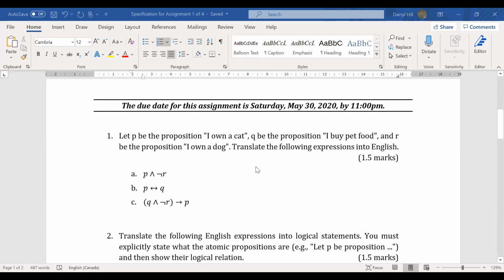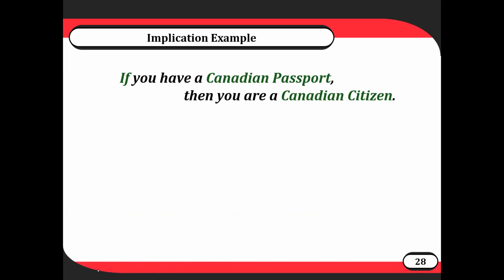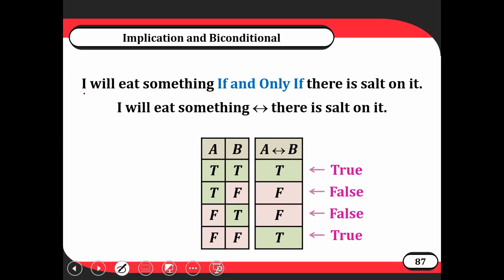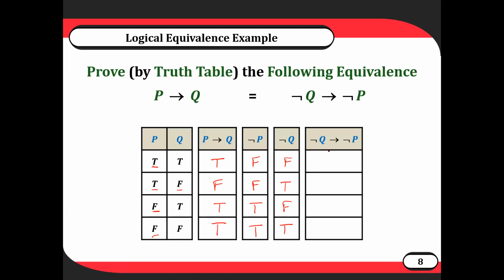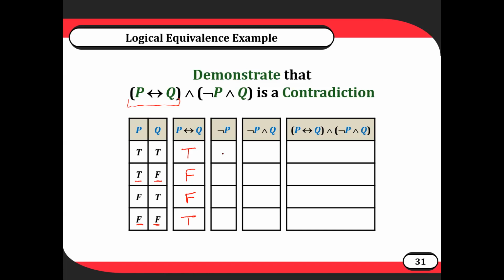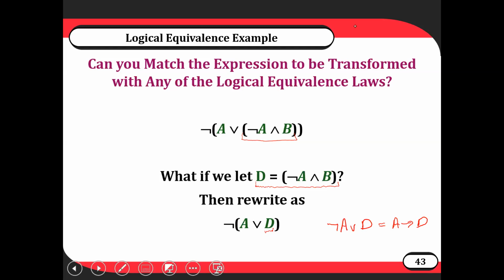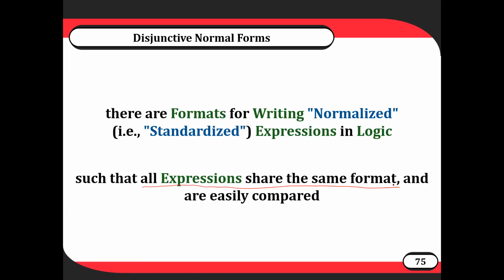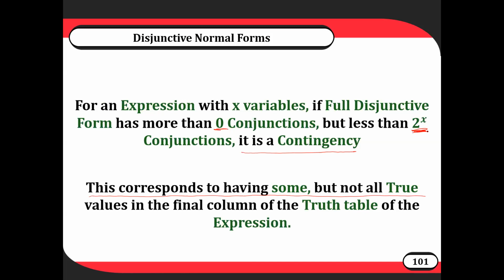COMP1805 Live Lecture 2 (May 11th)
Propositional logic. We talk about exclusive or and the implication operators and what they mean, more English translations, how to establish logical equivalences using truth tables and using logical equivalences, tautologies, contradictions, contingencies, and full disjunction normal form.